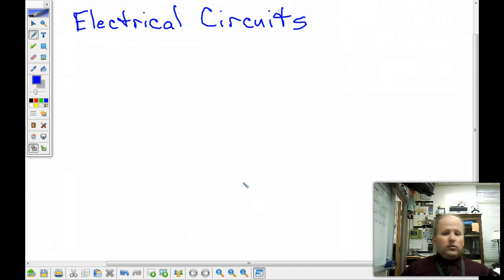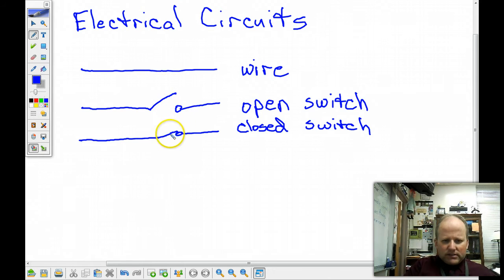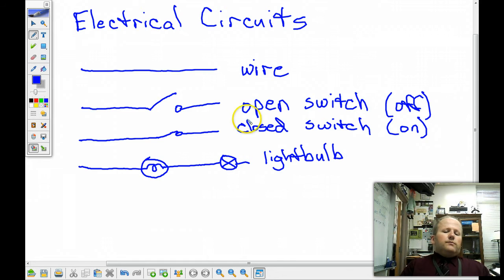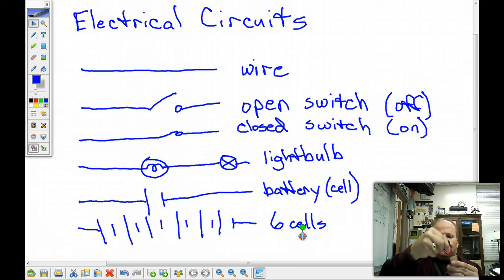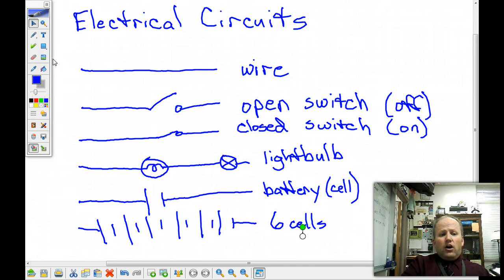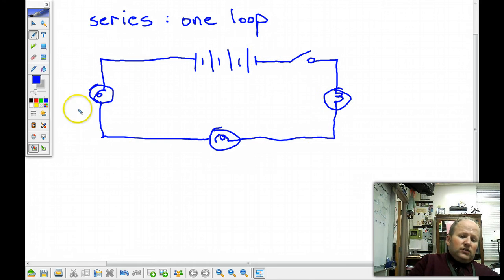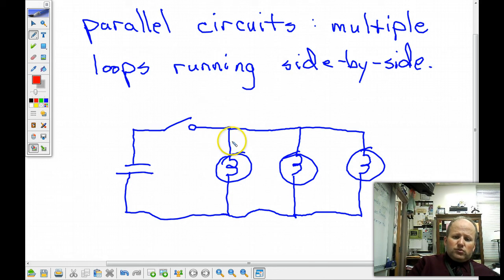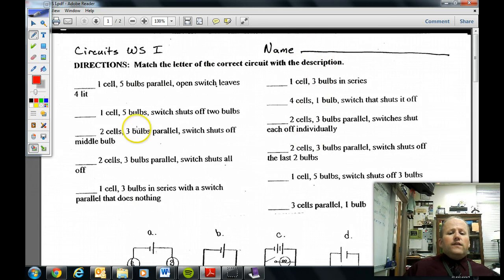Video Notes on Electrical Circuits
Mr. Ludy teaching All Classes about Electrical Circuits and Diagrams.